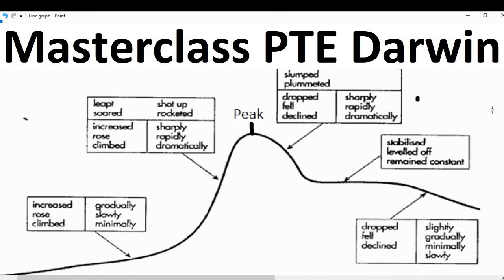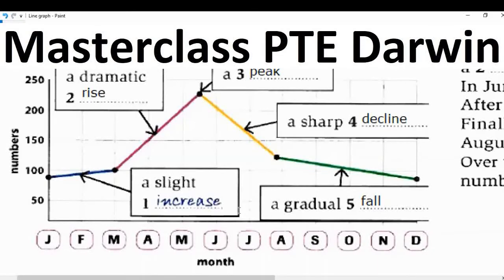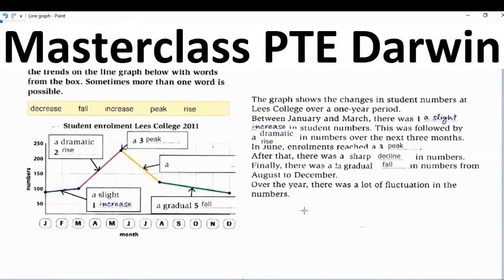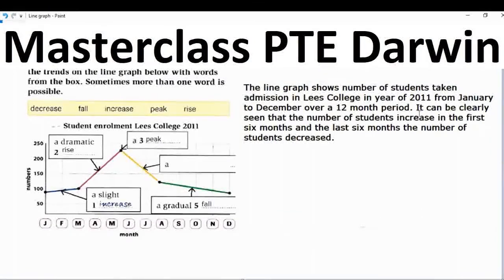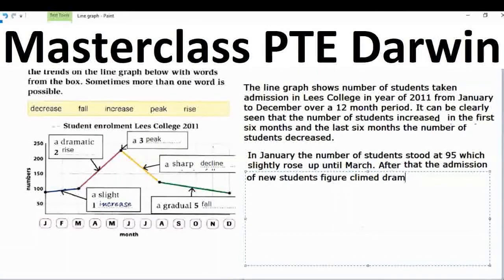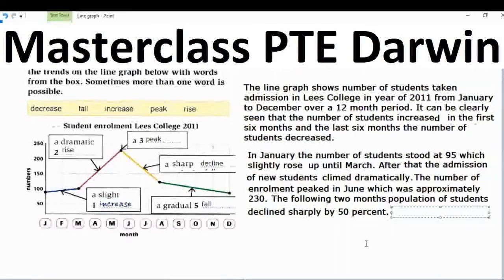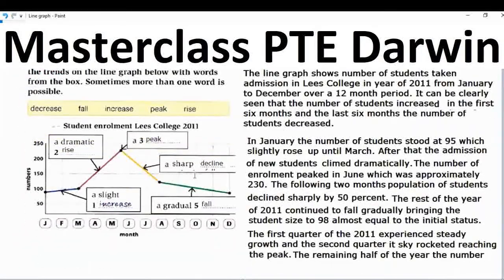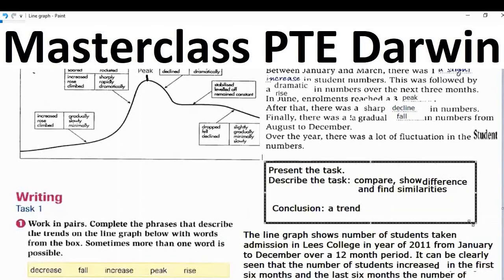IELTS Academic Writing Task 1 Line Graph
PTE & IELTS and OET Preparation Course in Darwin.
Face to Face and One to One Sessions. Flexible class schedule. Day, Evening, and Weekdays & Weekend Classes available. Completely tailor-made course. Free study materials and mock tests.
Masterclass PTE Darwin,
89 Aralia St, Nightcliff, NT 0810.